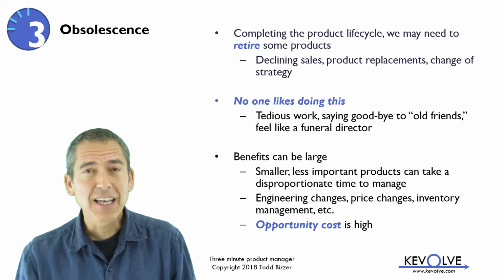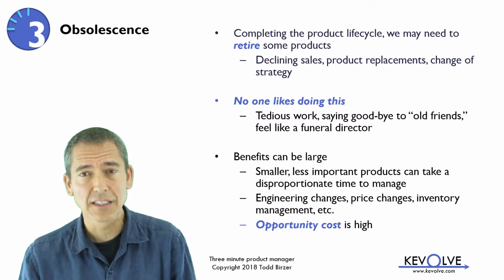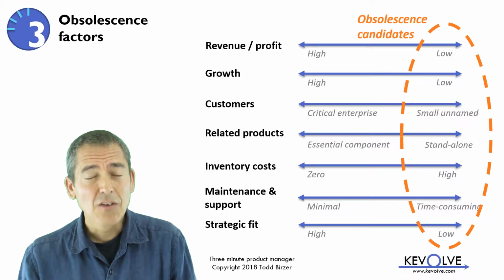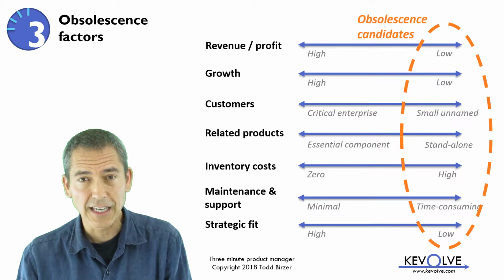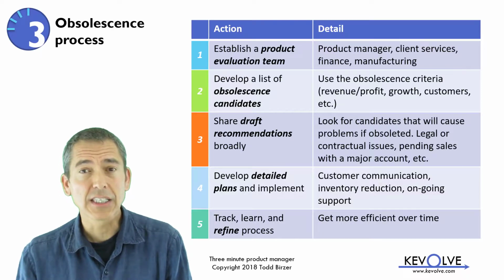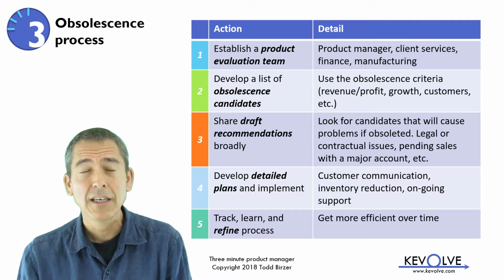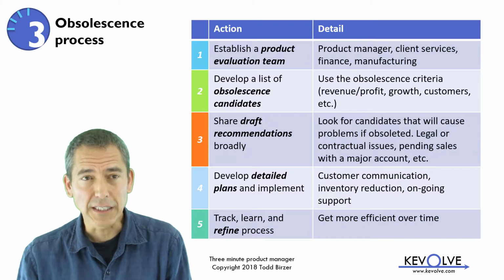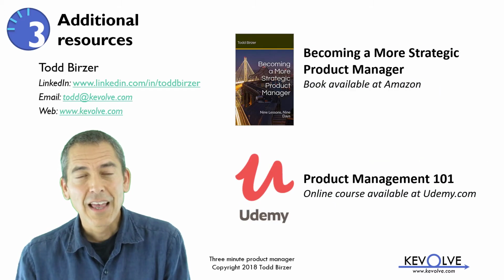3 Minute Product Manager: Obsolescence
Retiring older, low-potential products can free our time for more strategic and impactful work.